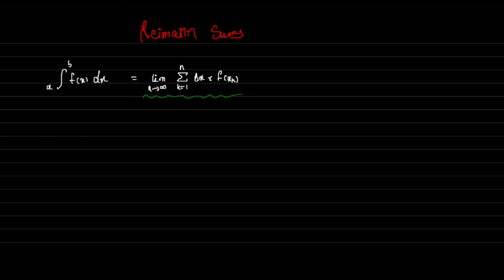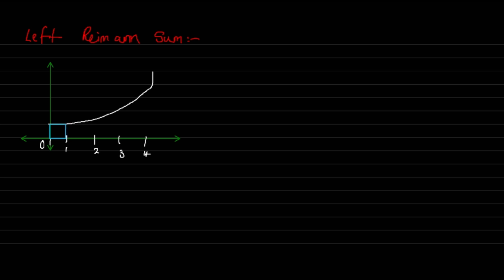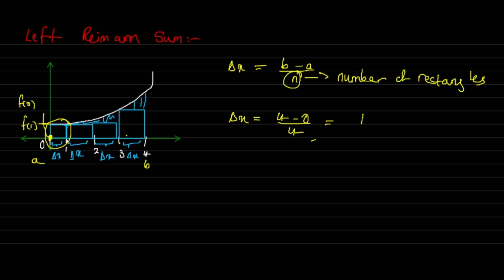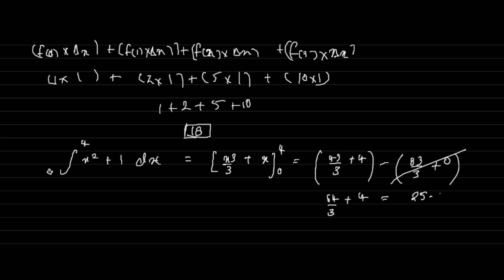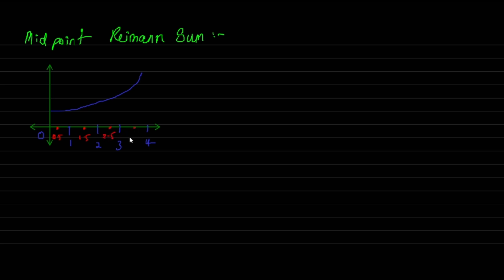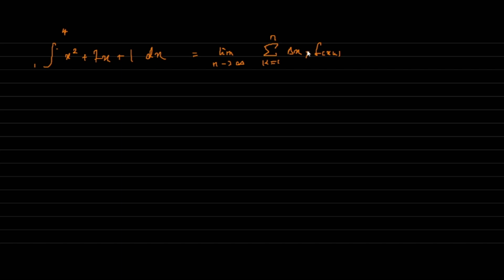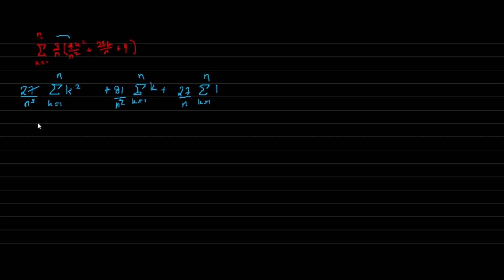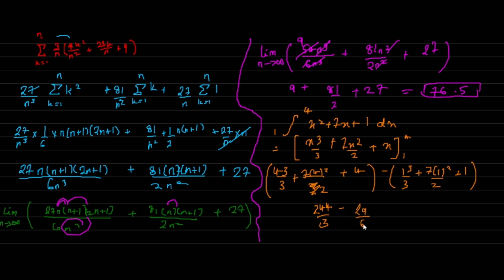A beginner's guide to Reimann sums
This video is kind of on a tangent from all of my previous content, in the sense that it doesn't have any relevance to the CAIE A-level syllabus.

The topic itself is very interesting and intuitive, that's why I thought to cover it.

If you have any queries or suggestions, please leave them in the comments.